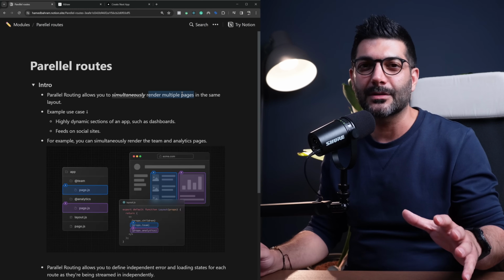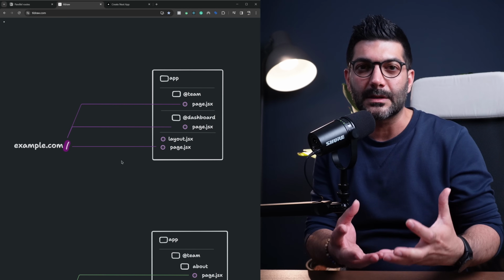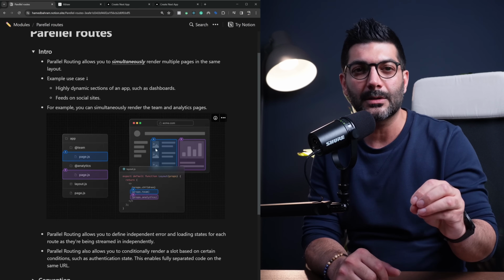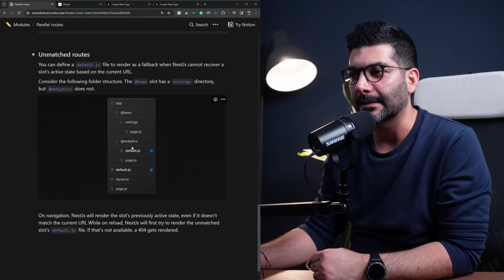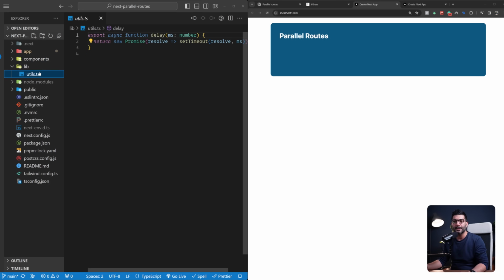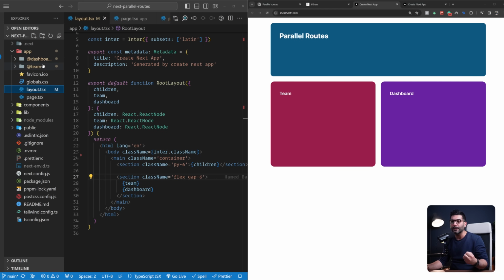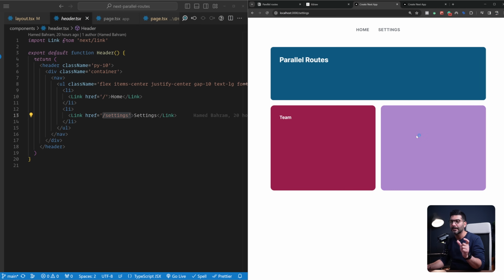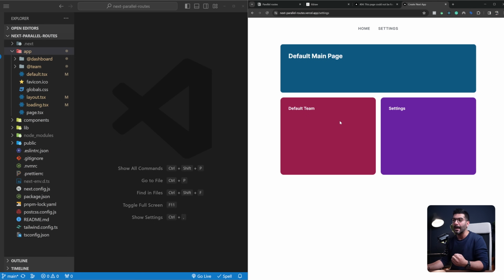Parallel Routes in NextJs 14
This video will look at parallel routes in NextJs 14. Parallel routes allow you to render multiple pages at the same route segment using the same layout simultaneously.

Chapters
0:00 Intro
11:30 Project setup
12:40 Adding named slots
14:30 Adding loading UI
16:20 Adding default UI
20:53 Recap